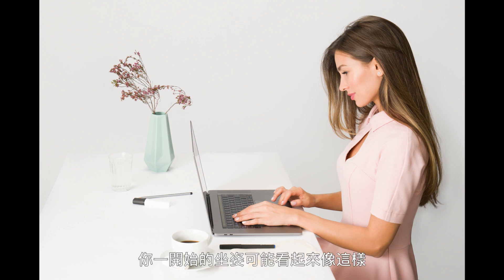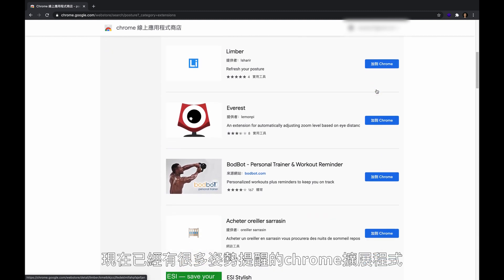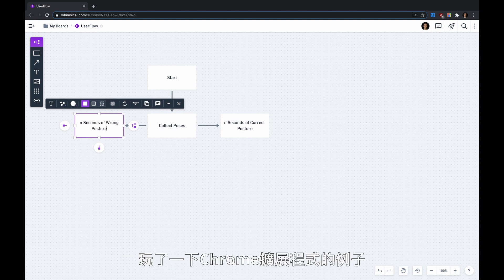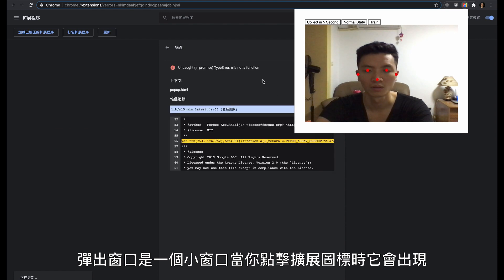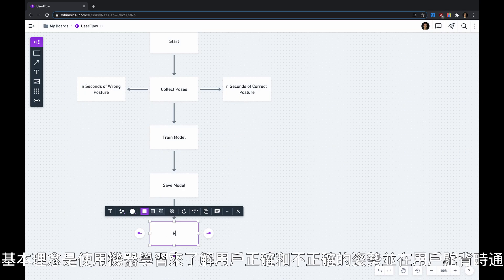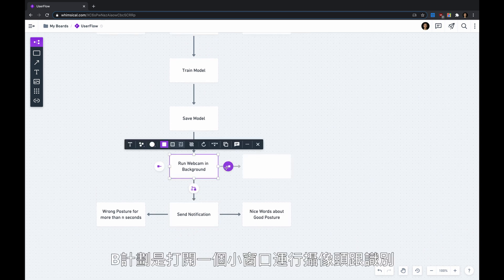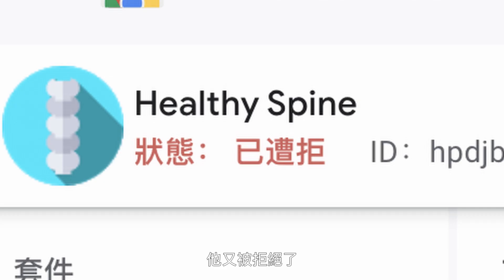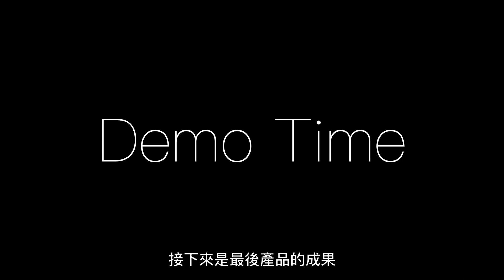How to use code to solve your posture?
🗣 Microphone I used to record, Audio Techina（我用的麥克風）: